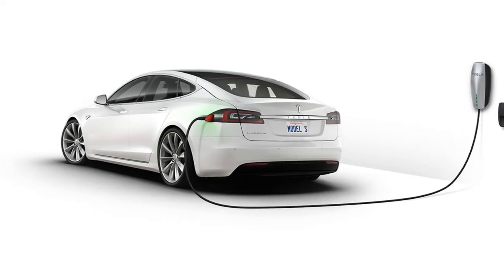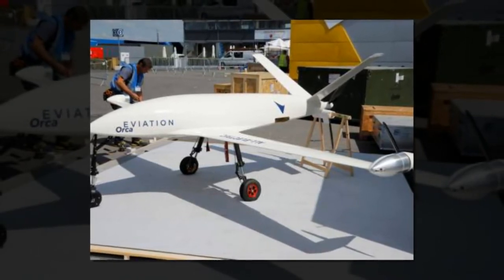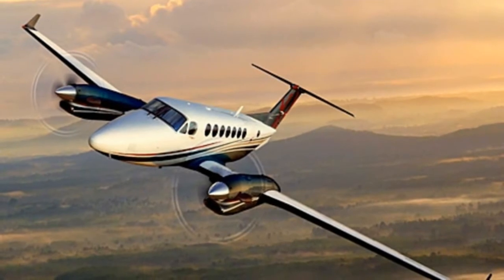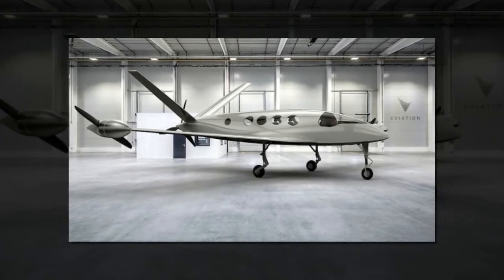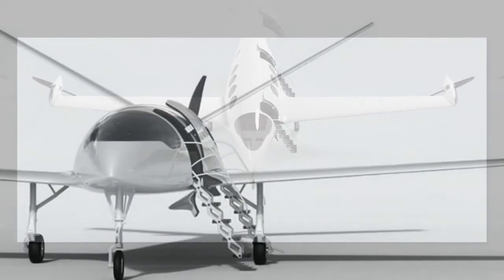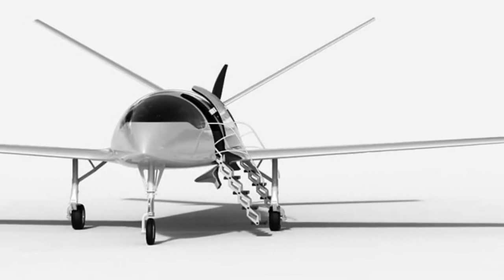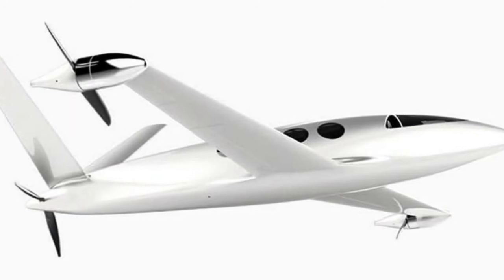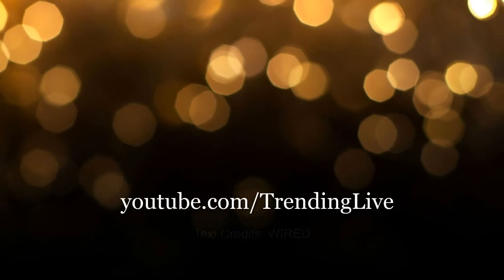After Electric Car, now comes Electric plane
Alice Commuter: Eviation Alice is an electric aircraft designed to take 9 passengers up to 1,000 km at more than 240 KTAS
Though flying via airplane is fast and fun, it’s one of the least environmentally-friendly methods of travel. That may soon change, however, as Eviation Aircraft (a member of NASA’s on-demand mobility program) recently unveiled the first prototype of an all-electric aircraft with a range of up to 600 miles (965 km). Presented at the 52nd International Paris Air Show, the prototype could be ready to move into certification and commercialization as soon as next year.